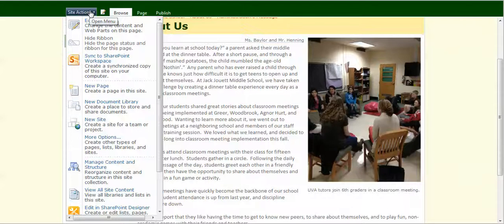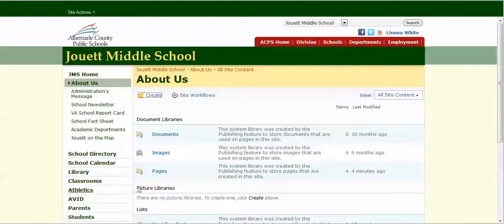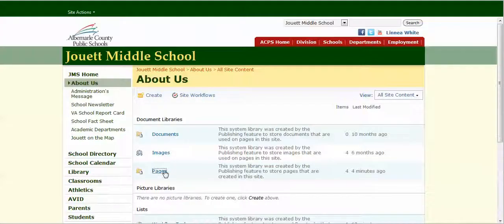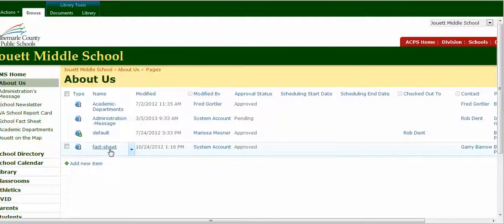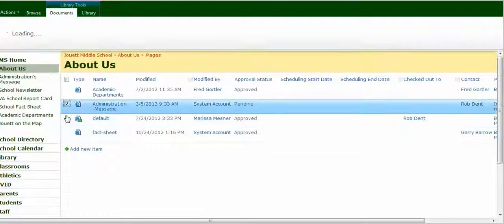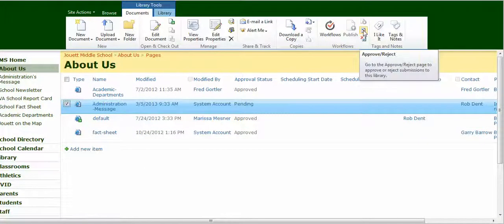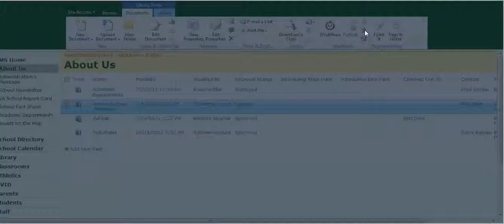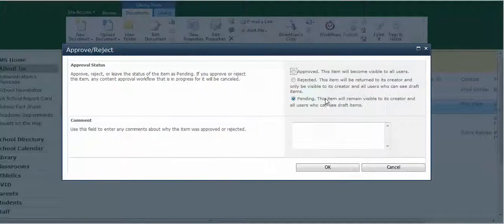Pages Library for Page Approval